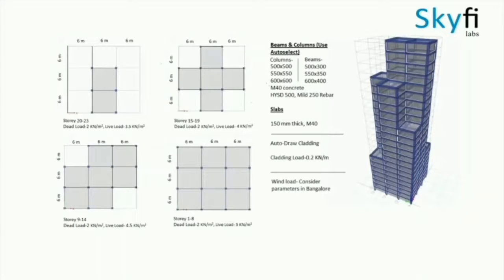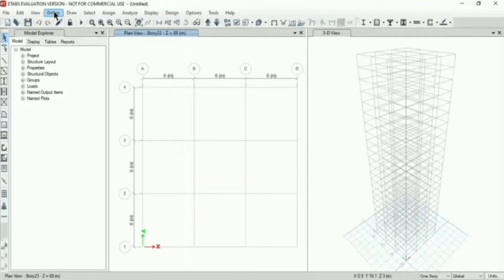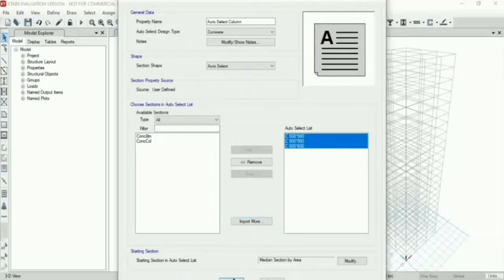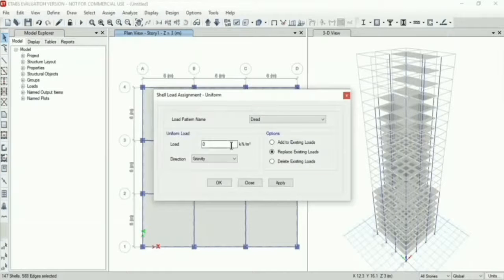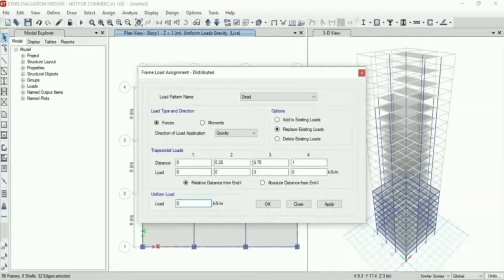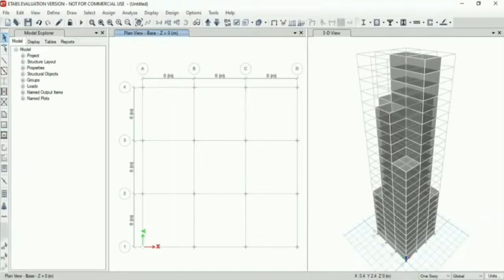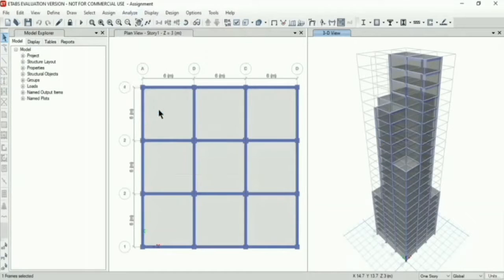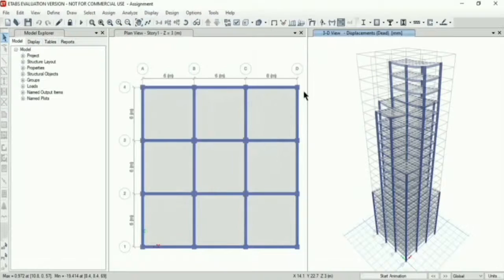Tall Building Design - Project assignment for Skyfi Labs online course - by Karanvir Singh Sohal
This video is made by Karanvir Singh Sohal of Guru Nanak Dev Engineering College, Ludhiana as part of the final assignment of Tall Building Design course from Skyfi Labs. The Tall Building Design online video tutorials from Skyfi Labs was used to complete this project.
It is really amazing to know more about the design of tall buildings using Etabs.